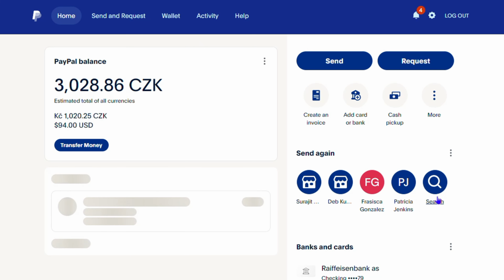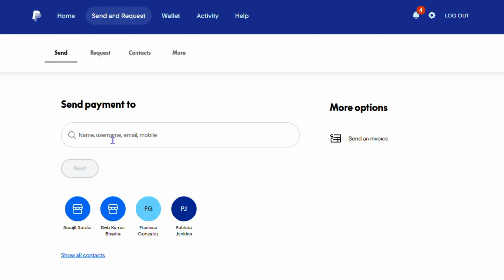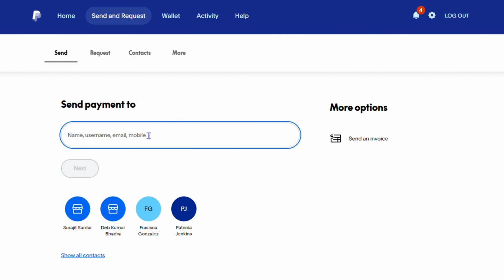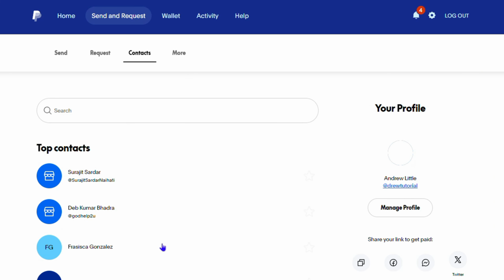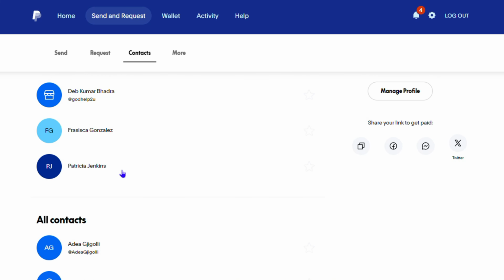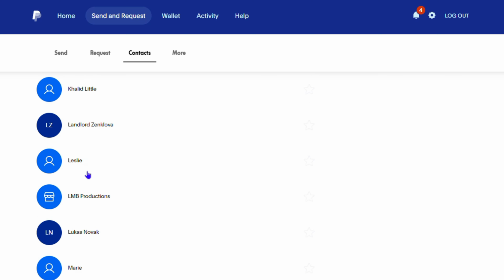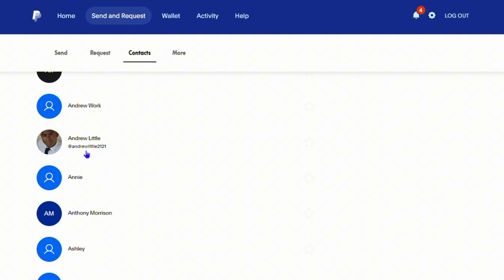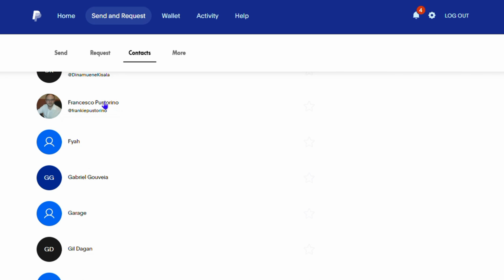How to Find Someone on PayPal FAST!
Are you tired of searching for a specific person on PayPal but can't seem to find them? In this video, we'll show you the fastest way to locate someone on PayPal, whether it's a friend, family member, or business associate. Our step-by-step guide will walk you through the process, so you can find the person you're looking for in no time. So, what are you waiting for?